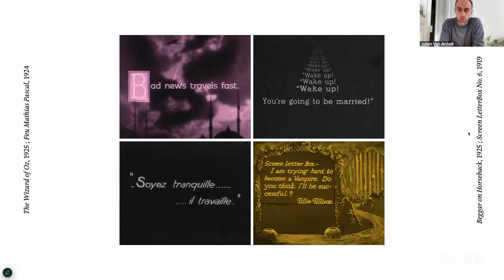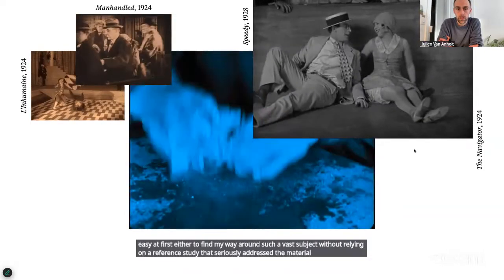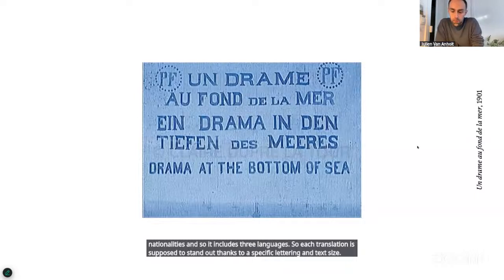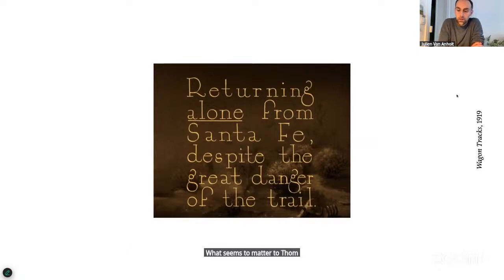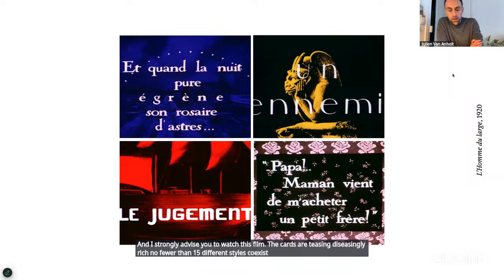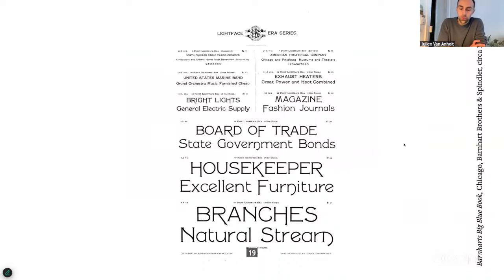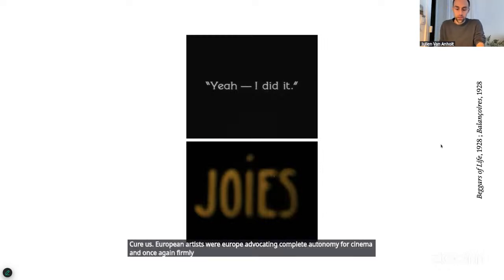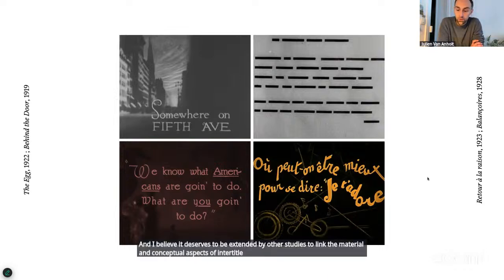Letters in Silent Films with Julien Van Anholt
This talk took place on April 7, 2025, as part of Type@Cooper's Lubalin Lecture Series. The series archive is made possible by the generous support of TypeCulture.

Until the advent of talking pictures in the early 1930s, cinema had been referred to as silent. To compensate for the absence of sound, films were punctuated by numerous ‘intertitles’ or ‘cards’ containing a fixed text, interspersed among the sequences of moving images. These intertitles transcribed the dialogue or provided written information deemed necessary for the action to unfold or for a narrative situation to be properly understood.

To meet the frenetic demands of an ever-expanding industry, letters were printed in black or white ink before being filmed. Intertitles could also be hand-painted on thick paper or glass plates, using brushes or round-tipped nibs, by teams of letterers capable of producing up to 100 cards a day during the busiest periods. Yet today we know almost nothing about these technically gifted craftsmen. Their recognition is proportional to the attention paid to their work and to the value attributed to intertitles at the time.

This brief introduction to the history of intertitles will look at the materiality of these objects from a primarily typographic perspective, and raise awareness of the importance of written language in the development of cinema.

As publisher and poet, Julien Van Anholt is also conducting a research into hand-painted intertitles in silent films (begun in 2021 at ANRT – Atelier national de recherche typographique). He lives and works in Paris, where he runs ISTI MIRANT STELLA, writes stanzas and send by post discreet magazines.